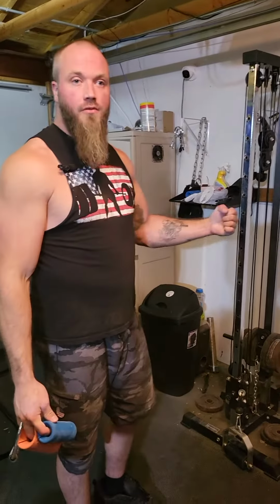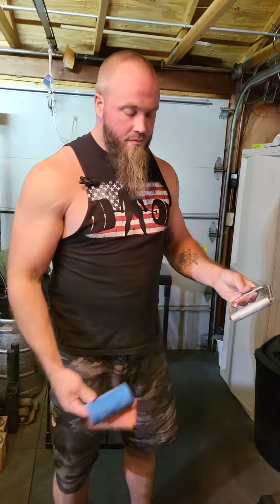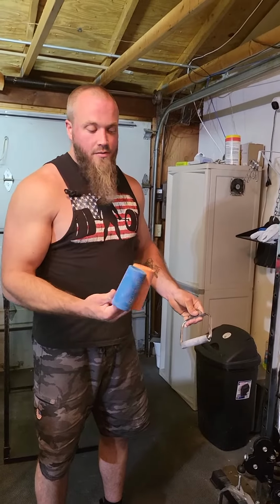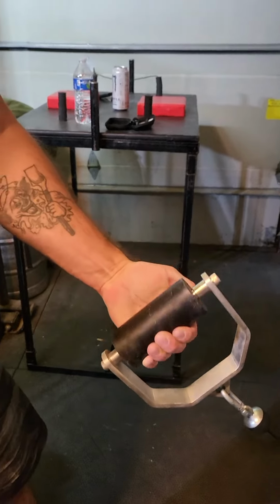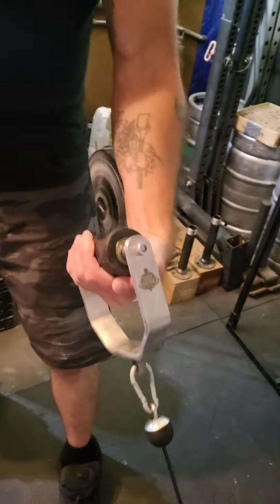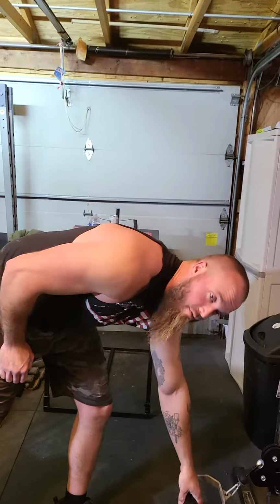Cupping gripsport grip armwrestling